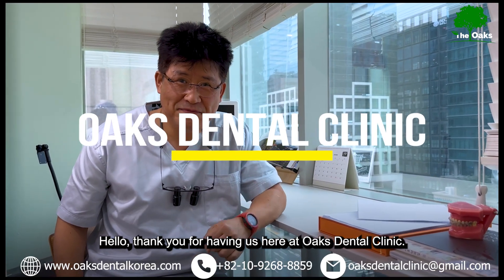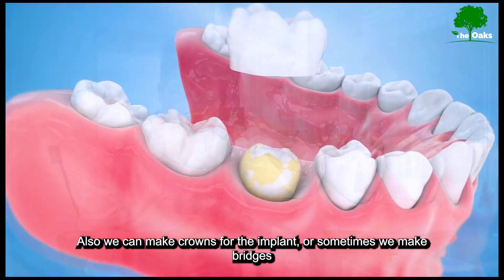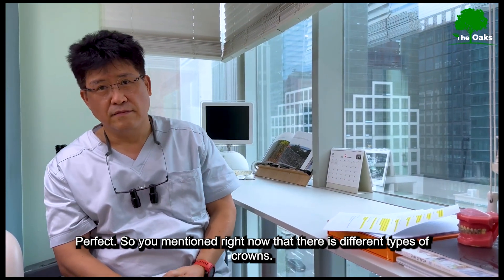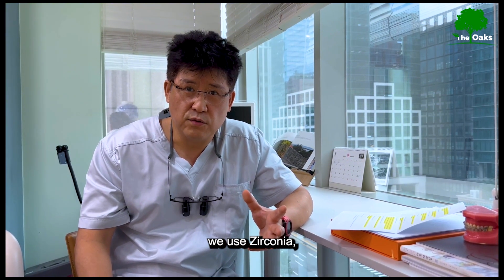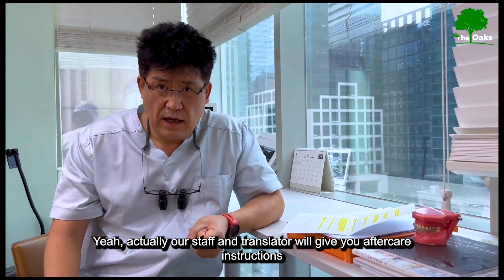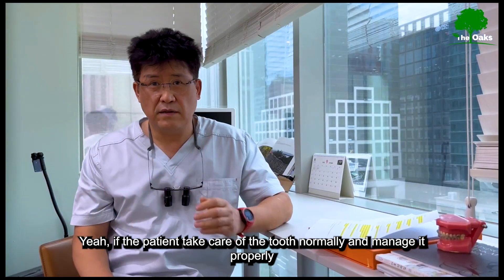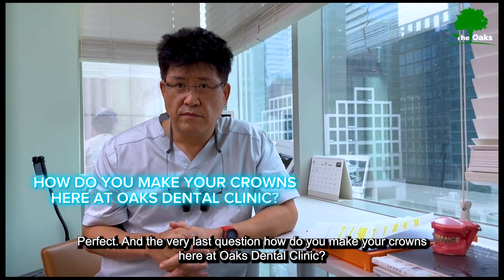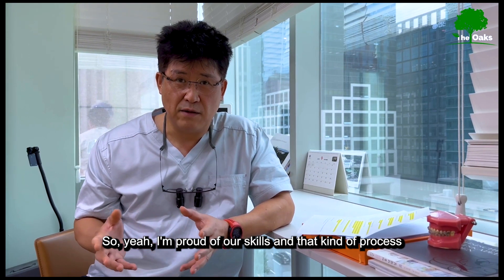All You Need to Know About DENTAL CROWNS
In this comprehensive video, Oaks Dental Clinic's very own Dr. Chul-min Bae explains everything you need to know about Dental Crowns. Whether you're considering getting a dental crown or just curious about the procedure, this video is your go-to source for valuable insights.

🦷 Learn about the benefits of dental crowns, the different types available, and the step-by-step process.
🦷 Discover how dental crowns can restore your smile and improve oral health.
🦷 Get to know Dr. Chul-min Bae, our experienced dentist at Oaks Dental Clinic, who specializes in dental crown procedures.